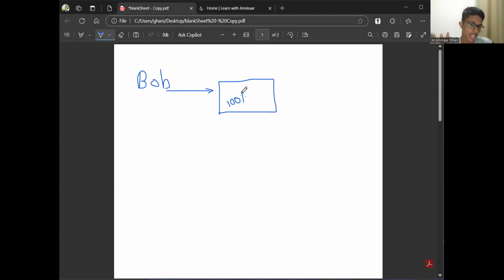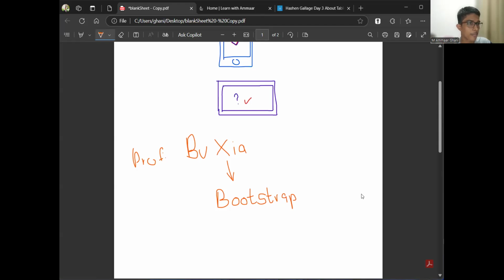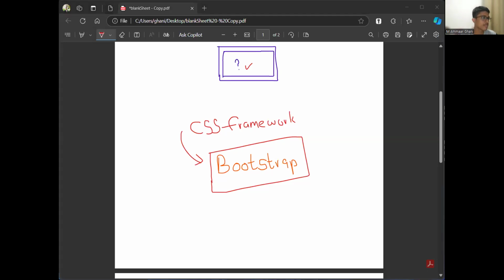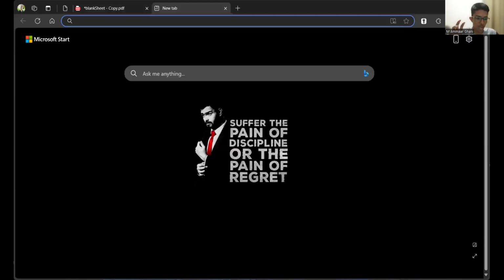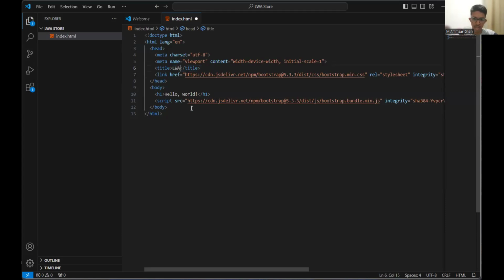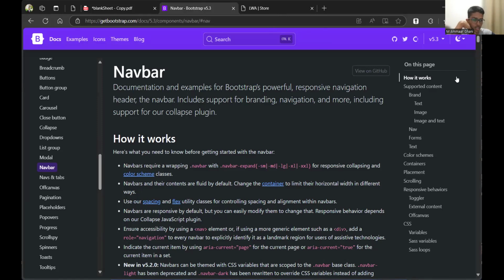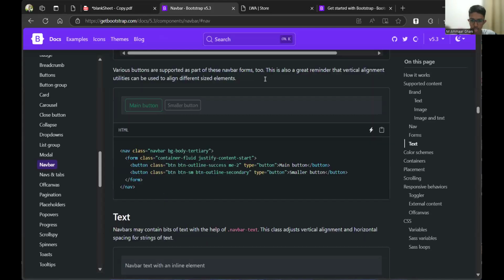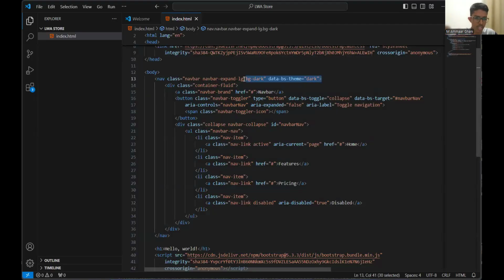WEB DESIGNING | DAY 5 | Ammaar Ghani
DAY 5 | INTRODUCTION TO BOOTSTRAP